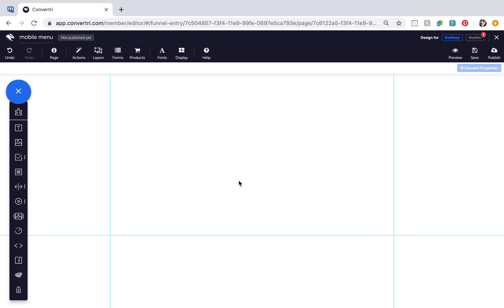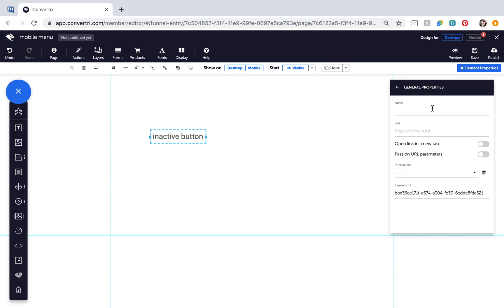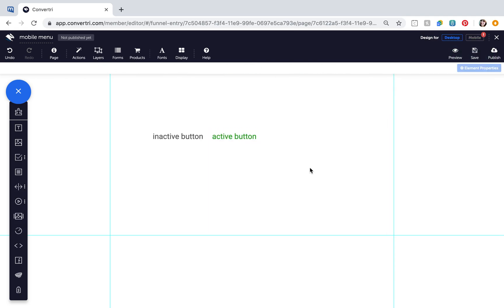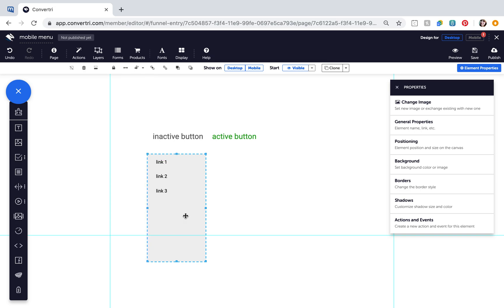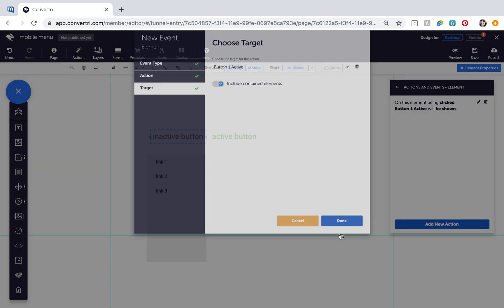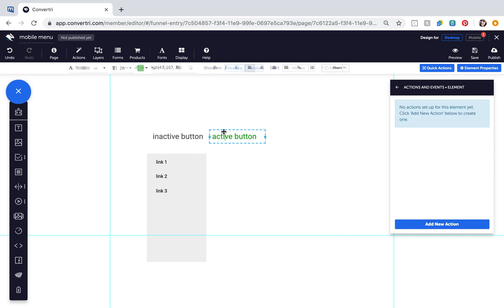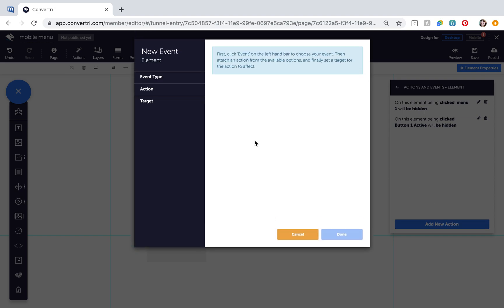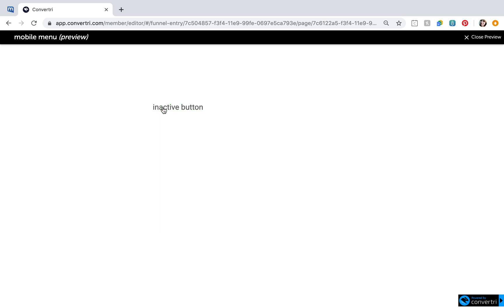Convertri Help - How to Create a Dropdown Menu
Creating a dropdown menu in Convertri.